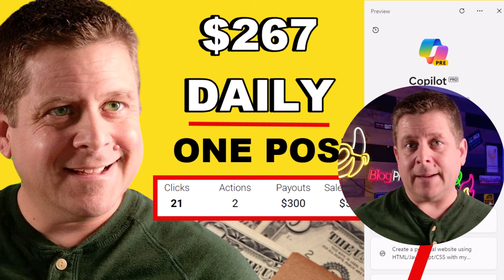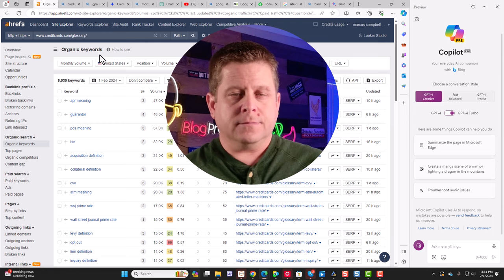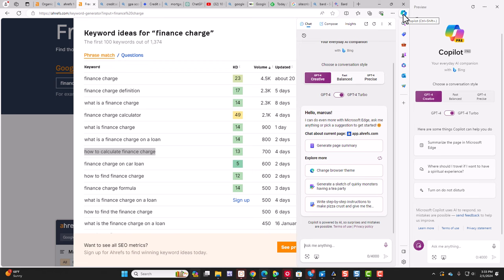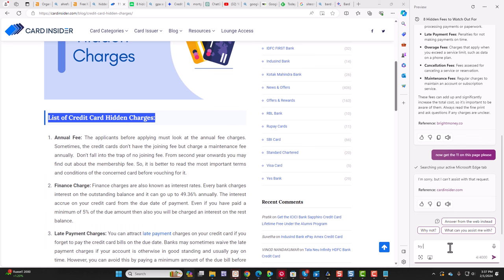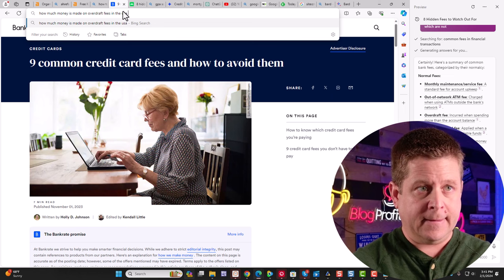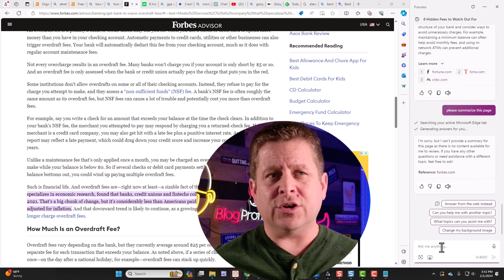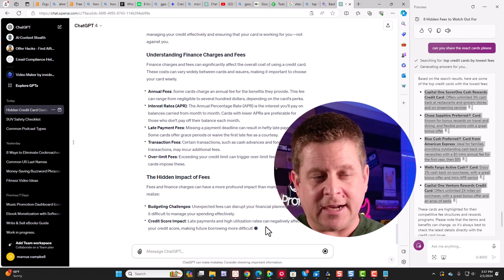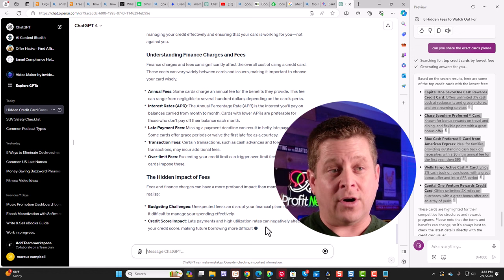New Ai Tool + THIS = $267 Daily Profit [Easy Content Method]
here is a new bing ai tool plus a feed tool that will read rss feeds and make you a content profit beast.

for notes fron this video.

watch this at least one time all the way thru... its that important.